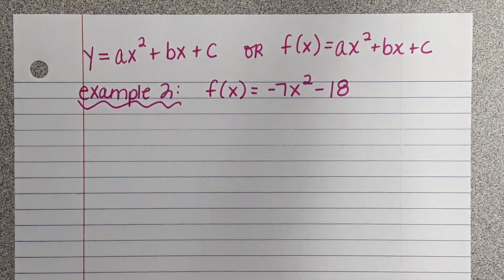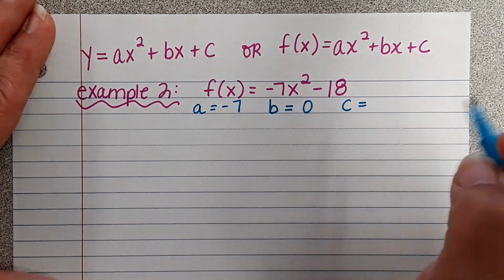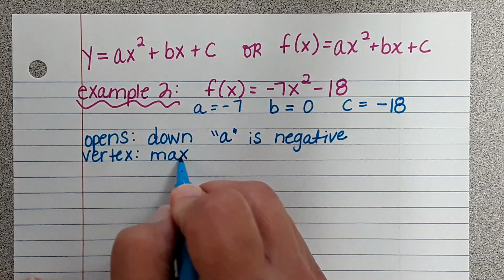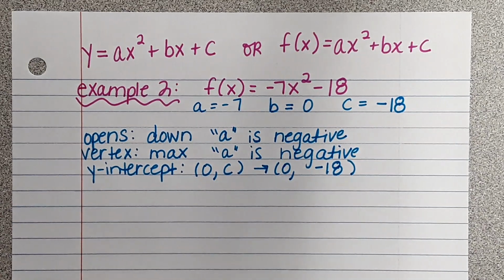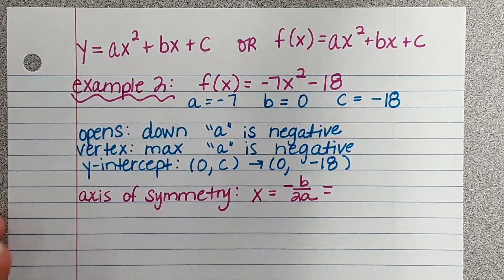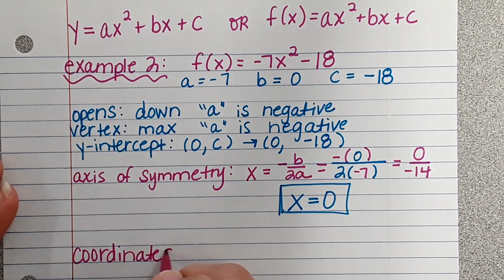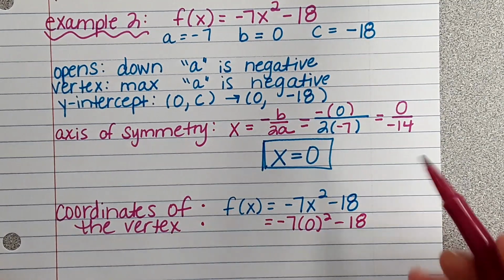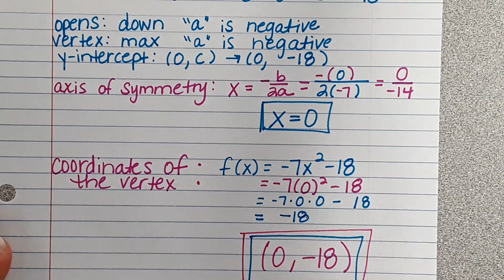ALG1 GRAPHING EXAMPLE 2